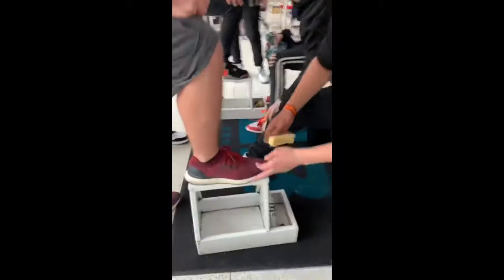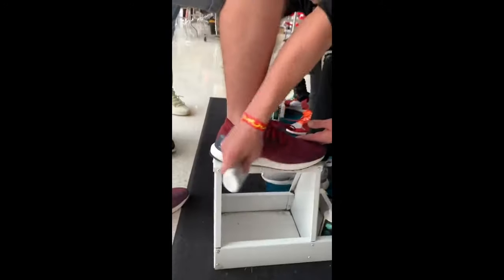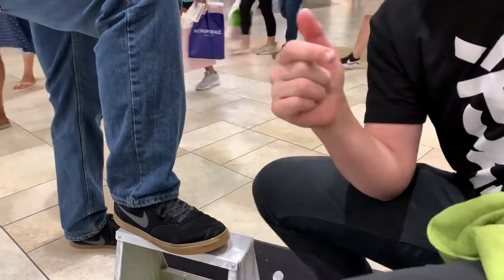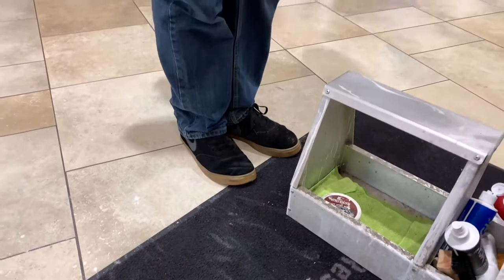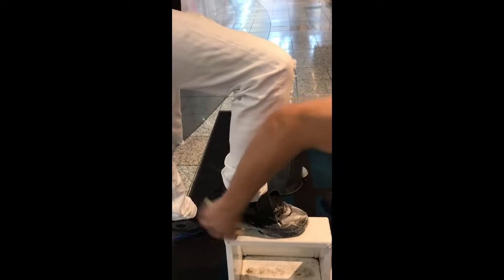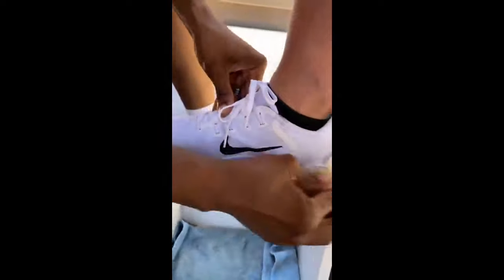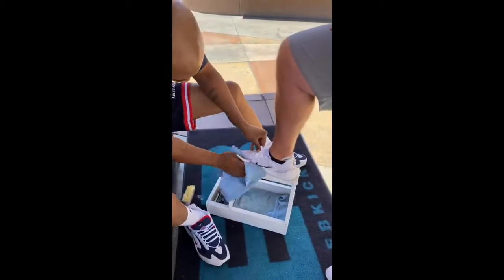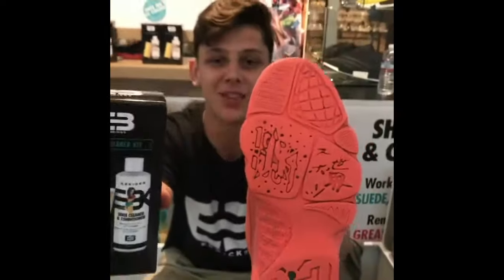Mall Sneaker Cleaning - Unintentional ASMR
Sneaker cleaners selling at the mall